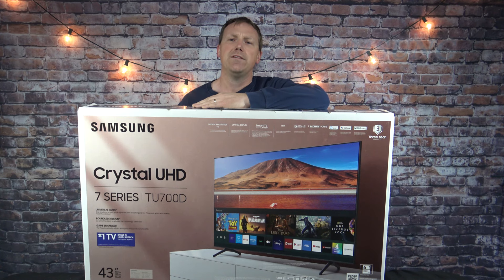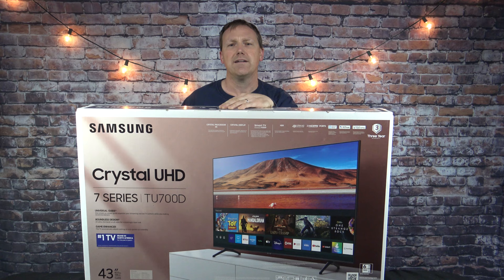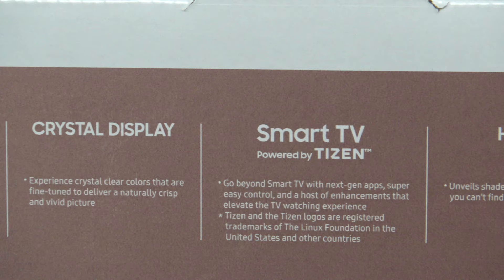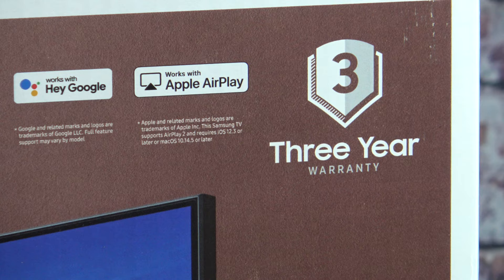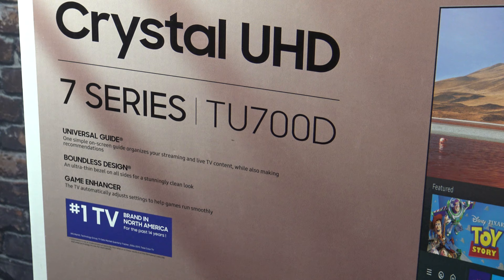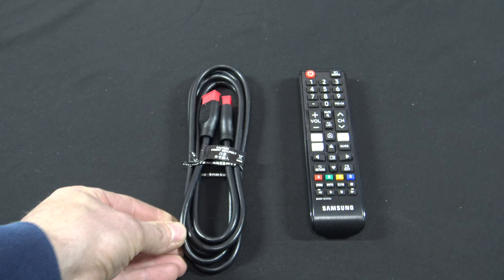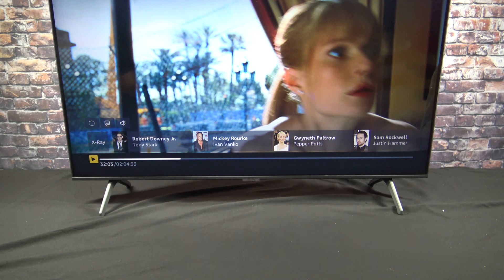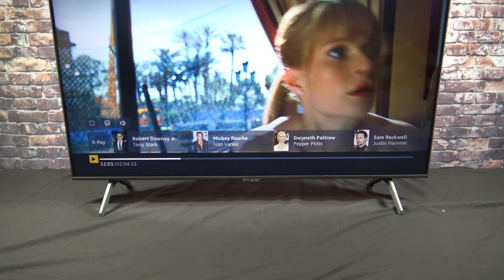Samsung 7 Series TU700D Sold at COSTCO Reviewed and DEMO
A great tv sold at costco. I go over specs and give a demo on this Crystal UHD TV